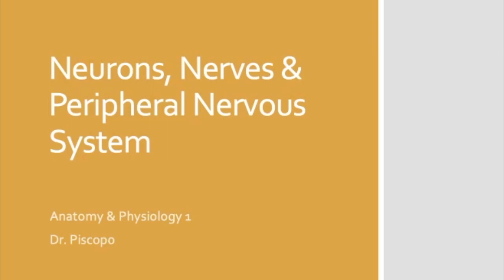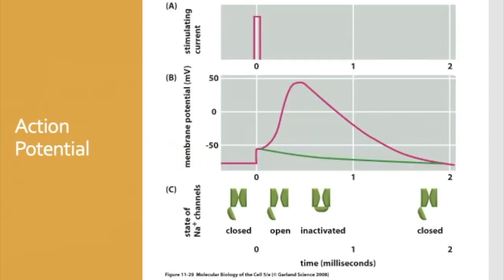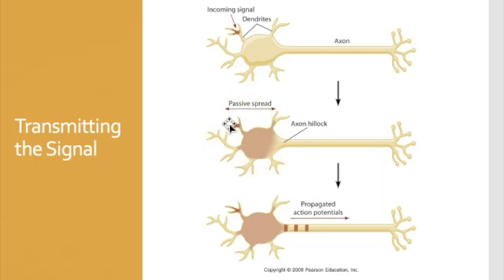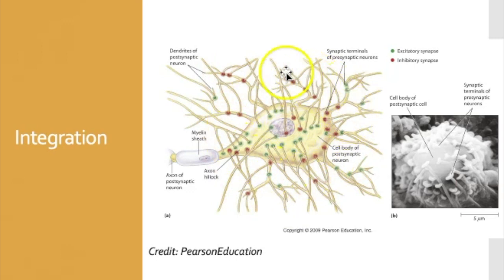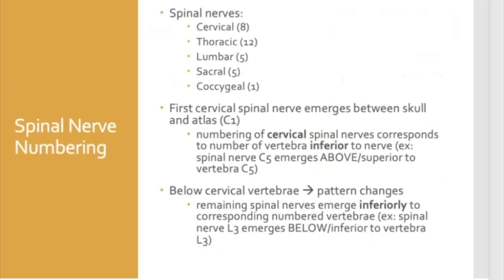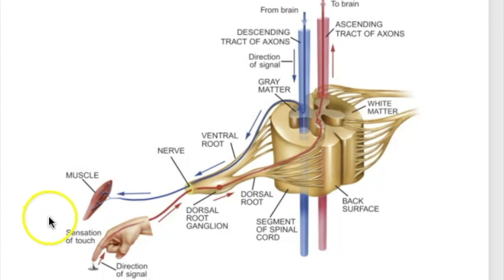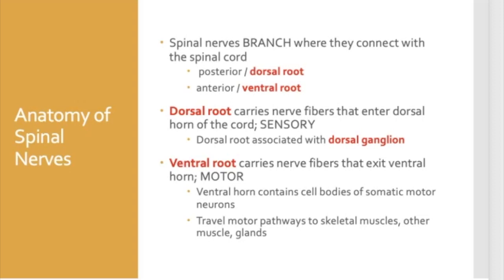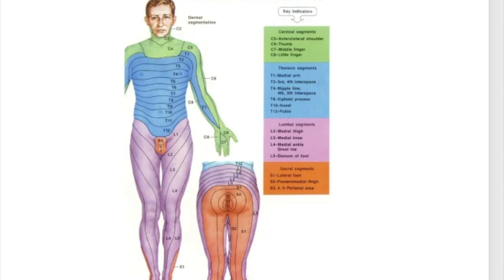Monday Minutes (4-3-23)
A review of the key concepts from (1) Neurons, Nerves & the PNS Part 2, and (2) Spinal Cord & Spinal Nerves.